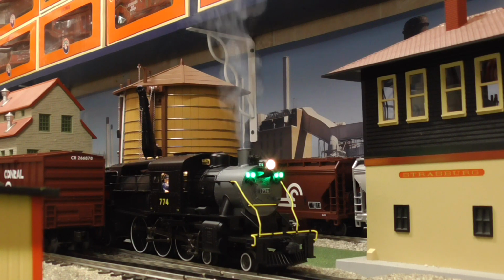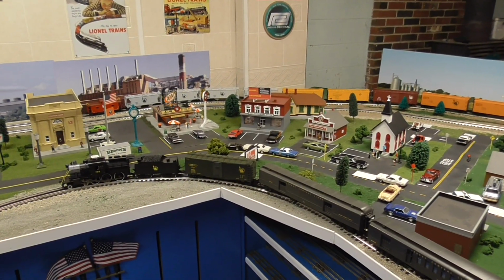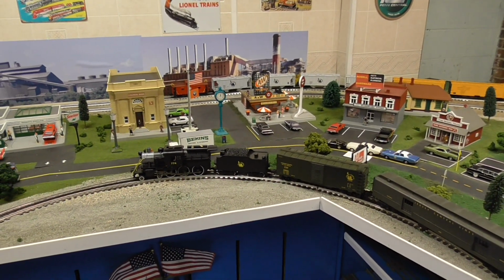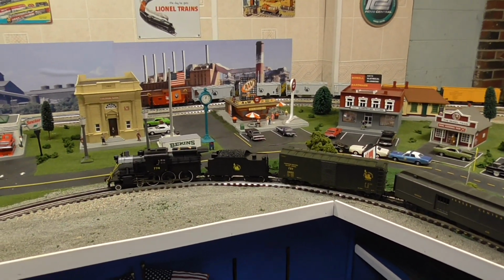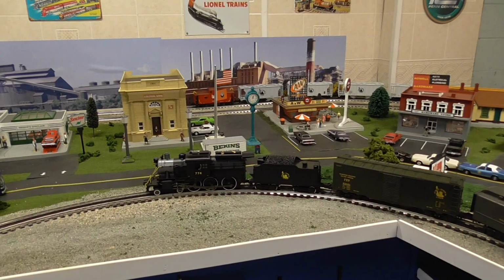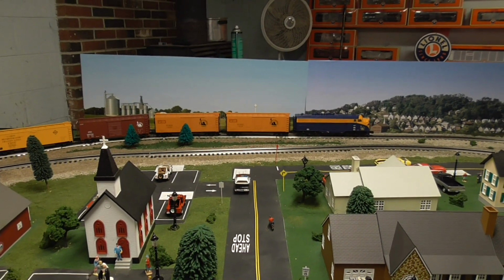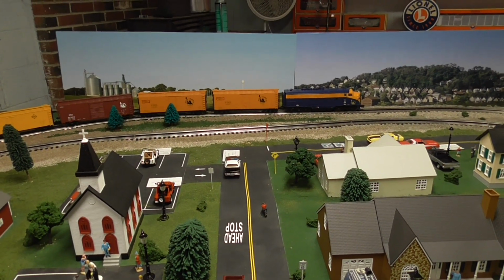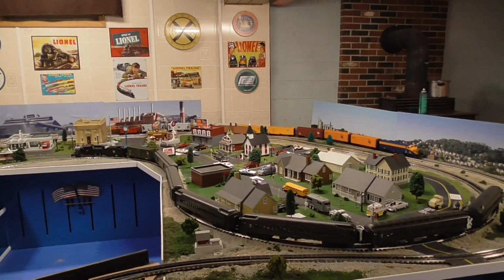Jersey Central 1955 CNJ Action O Gauge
This video is set in the 1955 time line in New Jersey on the Central Jersey Railroad. Watch as CNJ #774 camelback runs it's last steam excursion from Jersey City NJ to Jim Thorpe PA. CNJ #56 F3 runs a local freight to it's destinations.